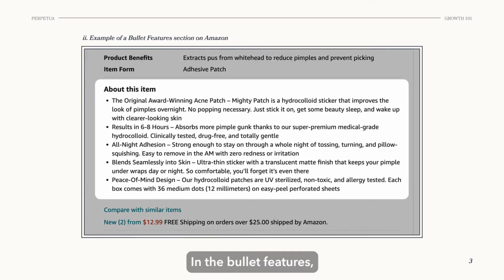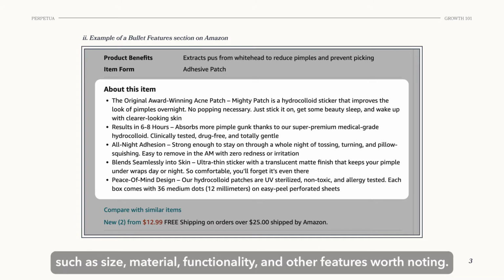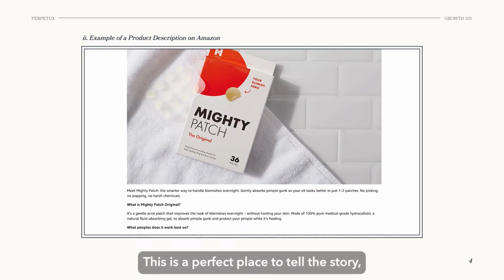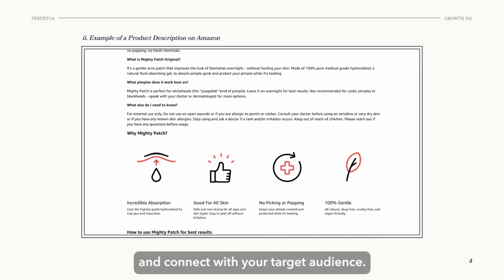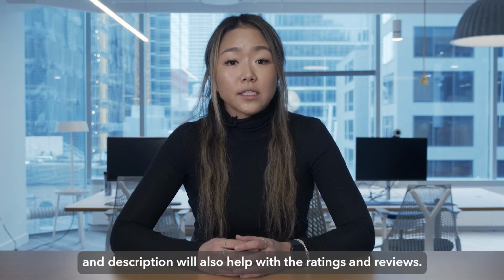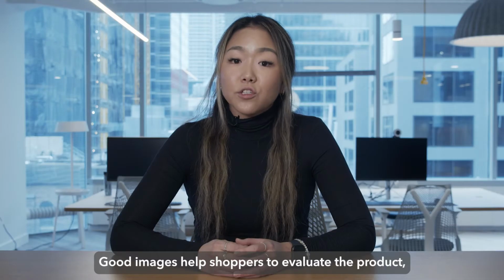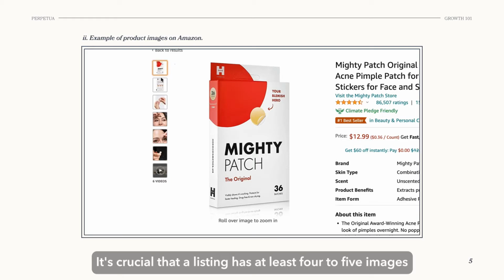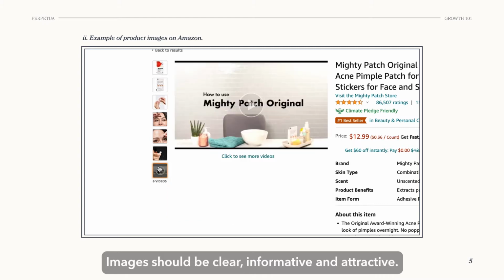How to optimize your Amazon listings | Growth 101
In this video, you’ll learn five ways to optimize your Product Detail Page on Amazon.

And why that’s important? A defined and rich product detail page will improve your Amazon listings’ SEO, push for a higher click-through rate and drive more sales.

00:00 Intro
00:25 Tip #1: Provide clear and concise content
01:15  Tip #2: Have high-quality images
01:50 Tip #3: Leverage Q&A and Reviews
02:18 Tip #4: Use SEO keywords
03:15 Tip #5: Use A+ Content

Growth 101 is Perpetua's video series where you'll learn the eCommerce basics.

Check our blog article about how to optimize your Amazon Product Detail